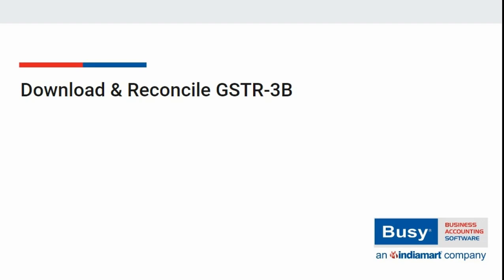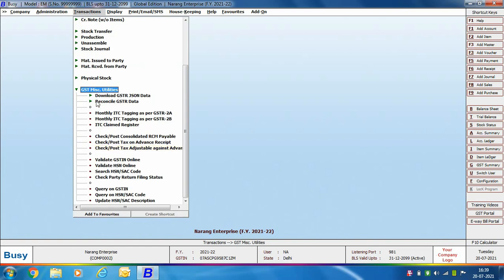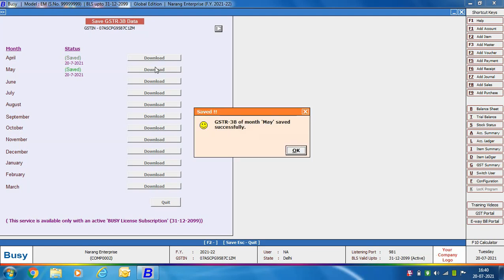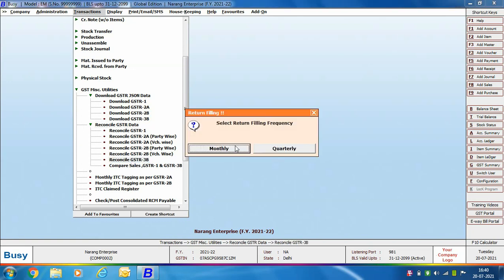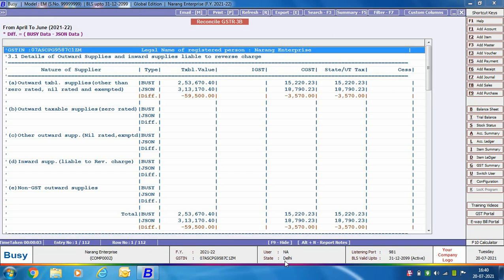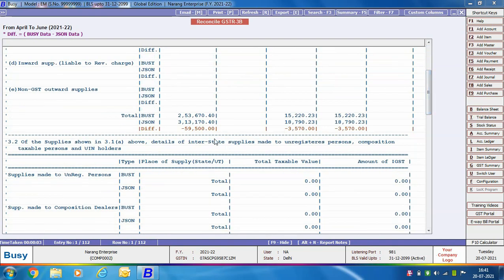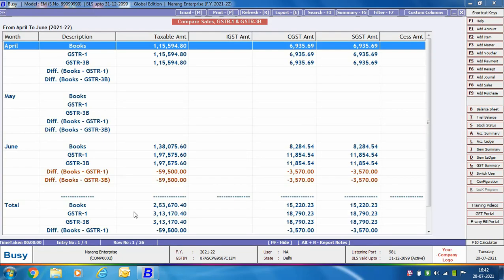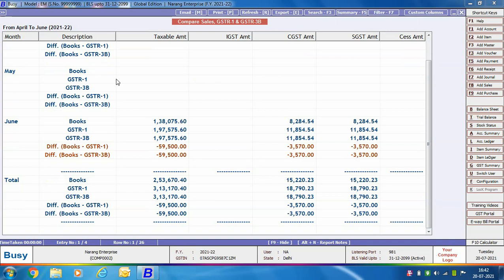Download & Reconcile GSTR-3B in BUSY (English)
Reconcile GSTR-3B means comparing GSTR-3B data as uploaded on portal and GSTR-3B data as per your books of accounts appearing in BUSY.